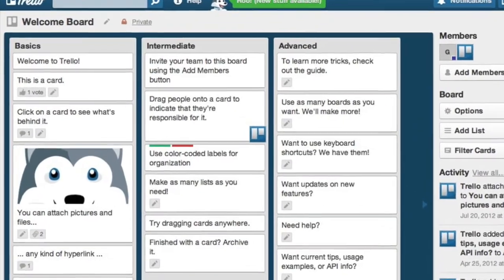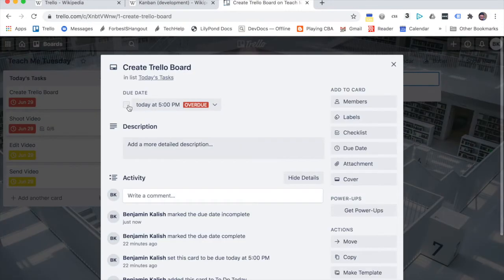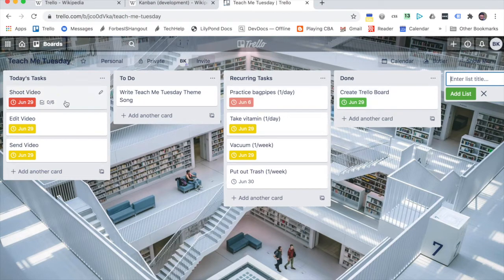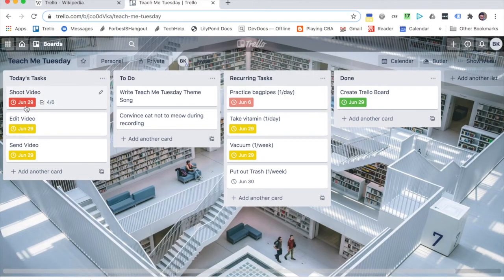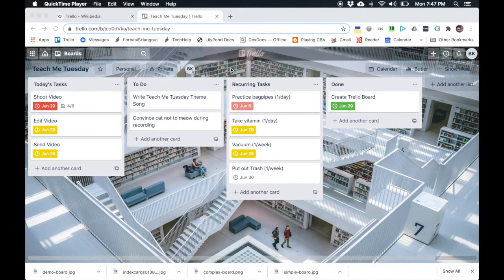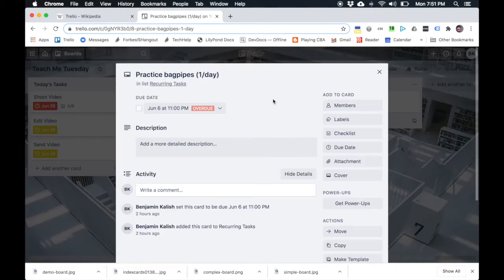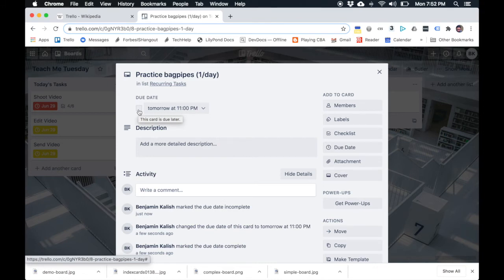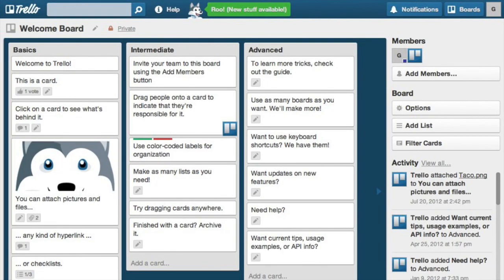Teach Me Tuesday: Web based list making tool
Ben Kalish, Reference Librarian at Forbes Library, demonstrates Trello, a web-based list-making tool. This video is part of a new series of Teach Me Tuesday instructional and informational videos featuring library staff, trustees and Friends members sharing a skill, passion, or personal interest.